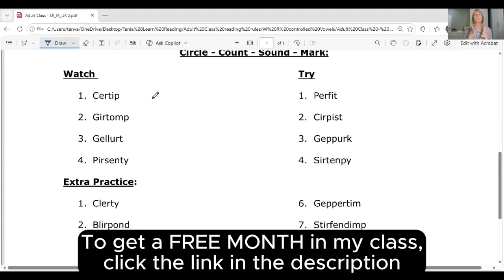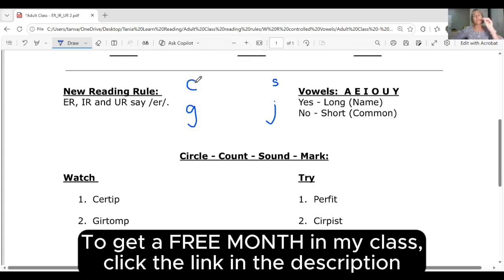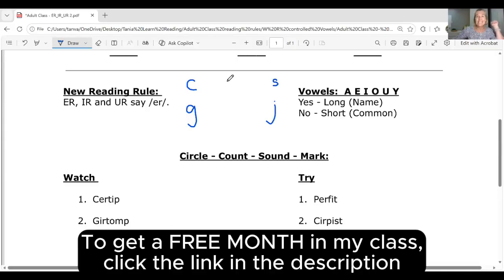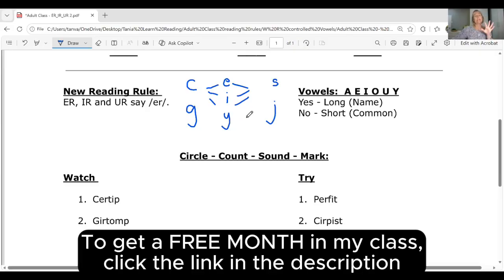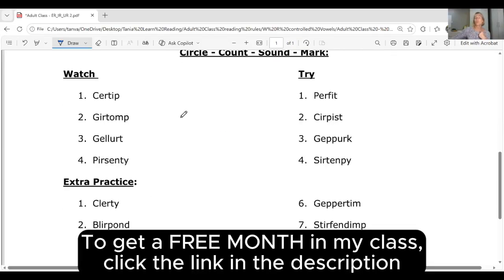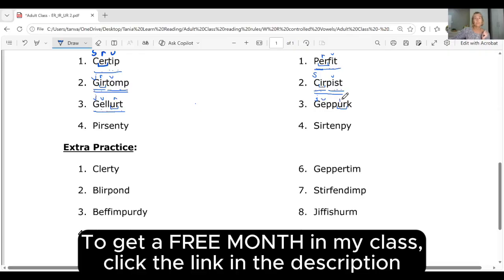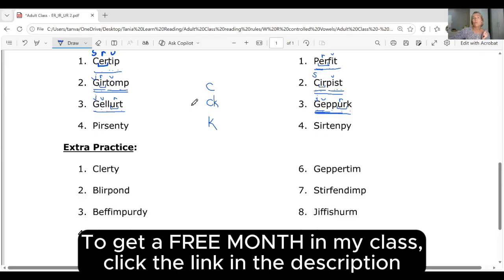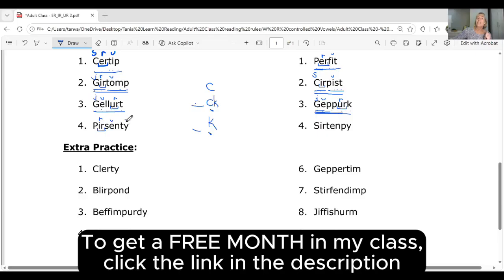Reading Help for Adults – ER / IR / UR | Learn Reading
In this reading lesson, you will learn what sound ER,  IR and UR make and where to use them. We will explore this rule with clear examples, and practice applying this rule right away. This lesson is designed to help students read with greater accuracy and confidence.